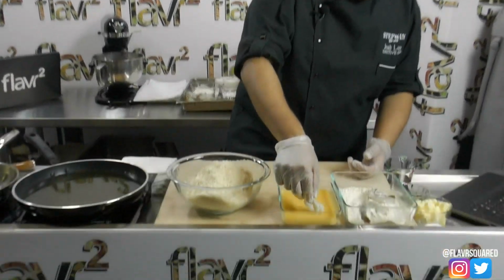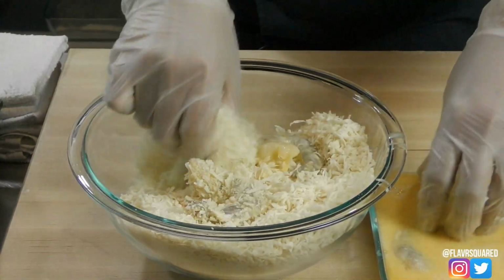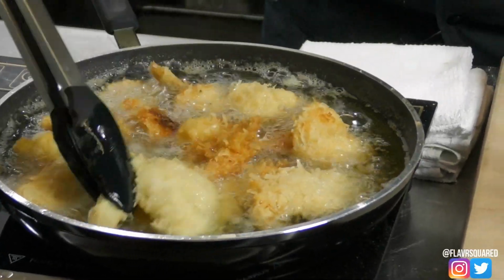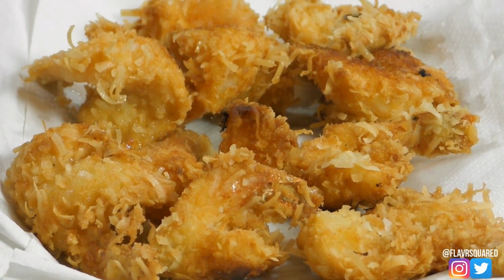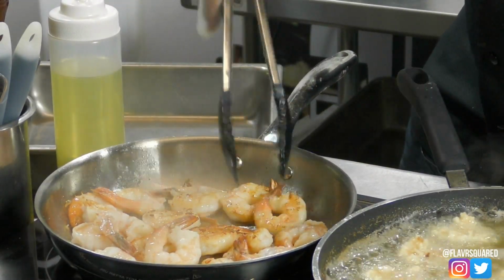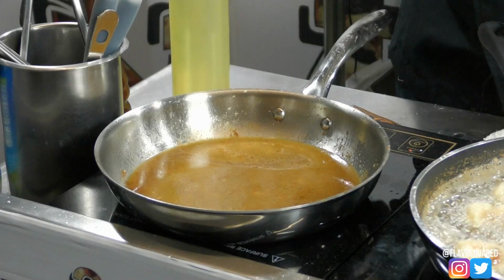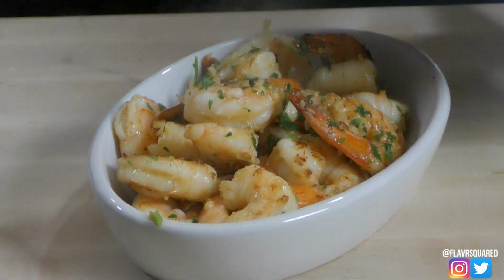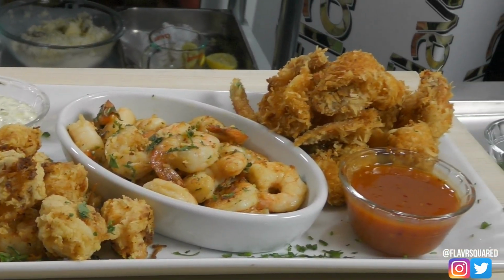Shrimp Scampi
Coconut Shrimp, Shrimp Scampi, Buttermilk Battered Shrimp. Yep That's what we made tonight and it's to die for. Check it out.